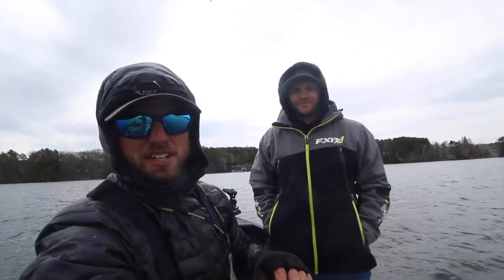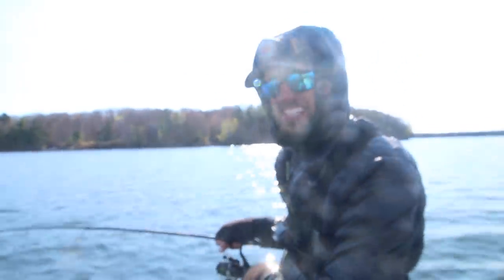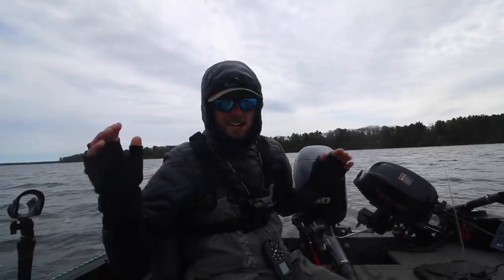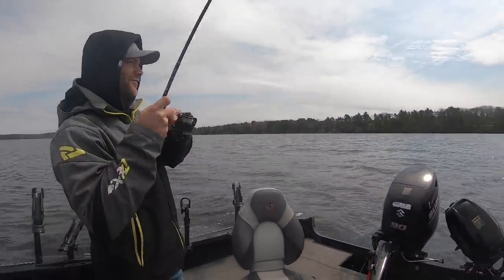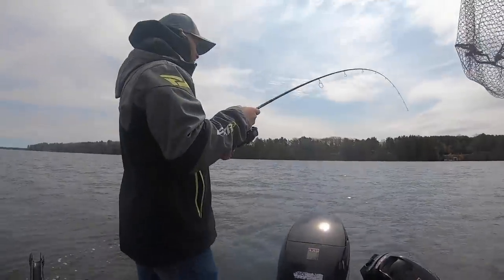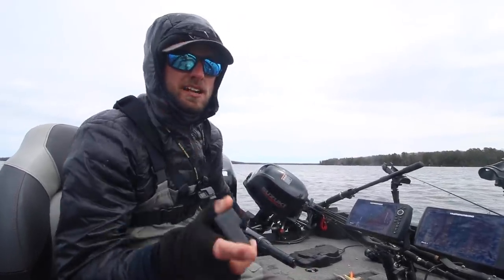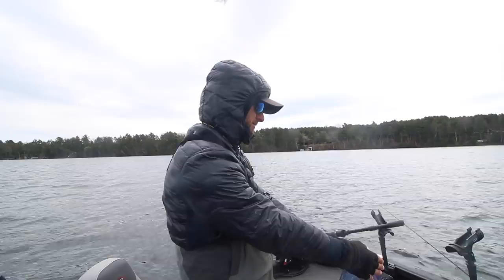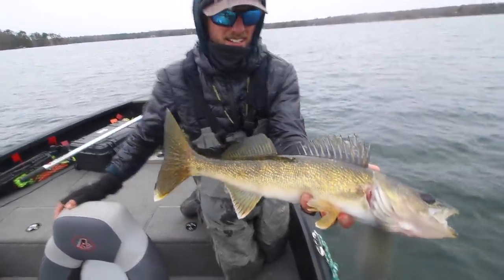How to Catch Spring Walleyes in a COLD FRONT!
Well the weather has been awful the past week in the Northwoods. Big winds, freezing temps and snow have chilled the water temps over the past few days and have put the fish in a funk. Cold front walleyes can be some of the toughest fish to catch during the spring months. This video is all about how to catch them in a cold front. We put down the cranks and plastics and go with live minnows and light jigs to get the job done.

Products Used